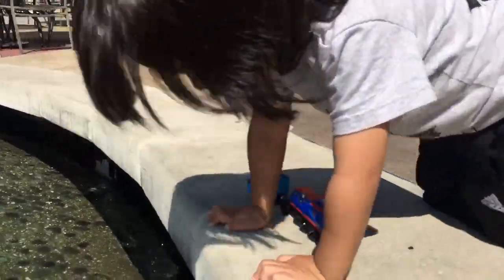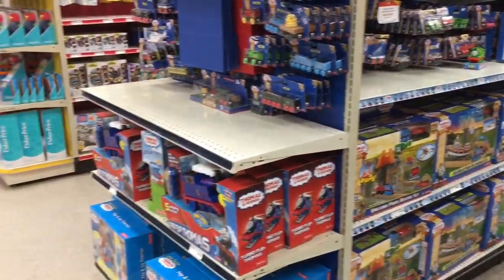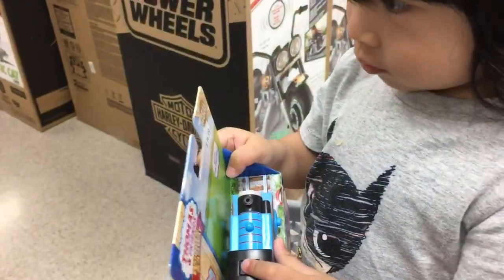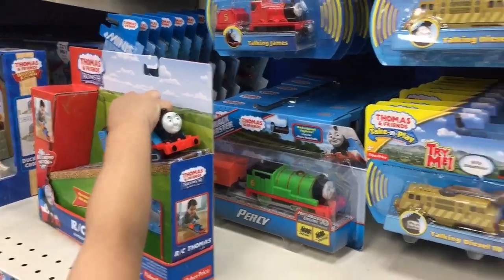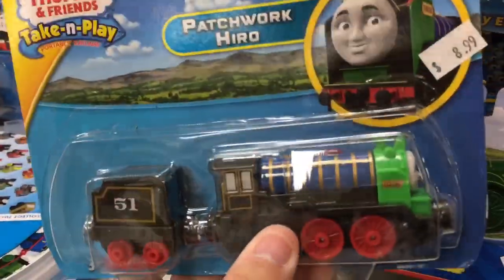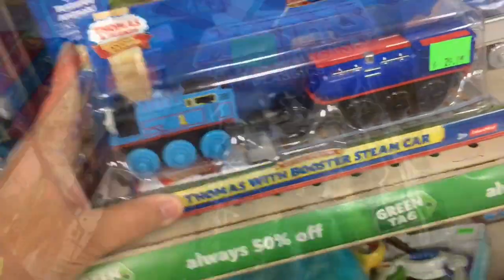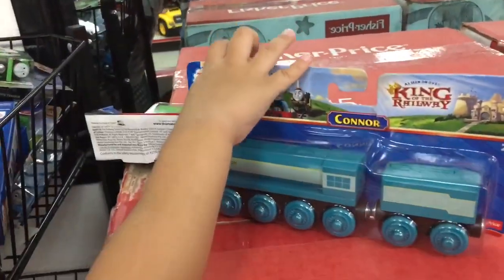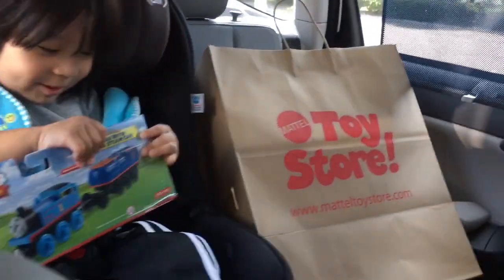Thomas & Friends Great Toy Hunt Toy Haul at Mattel Store by FamilyToyReview